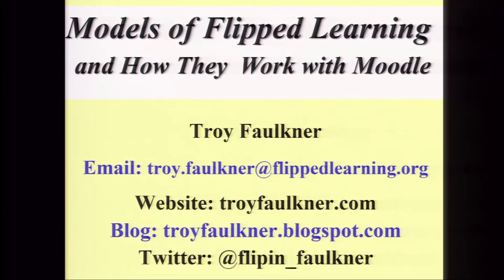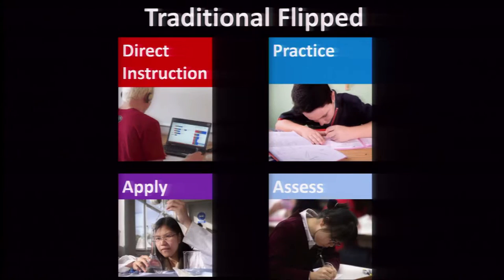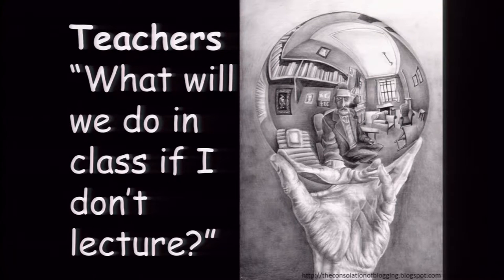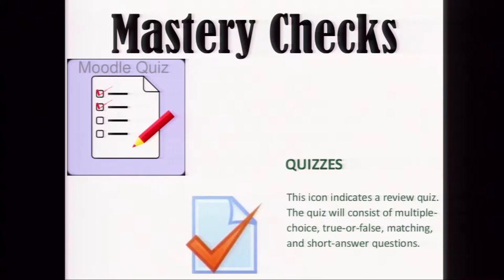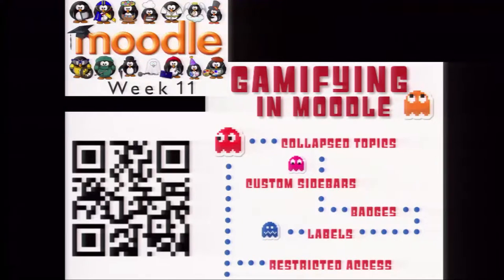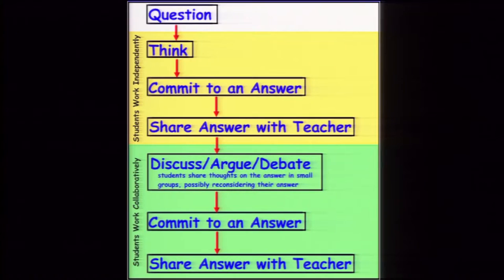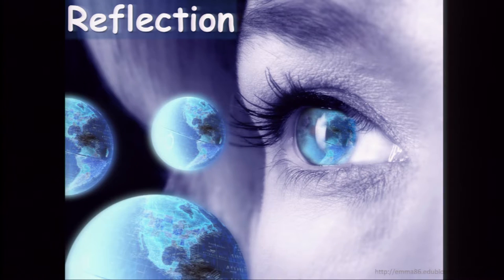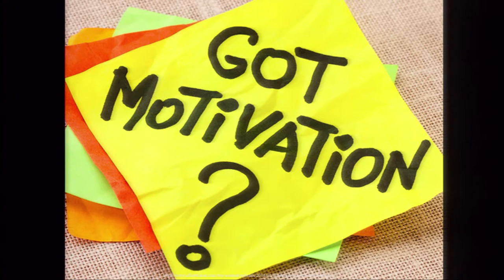Models of Flipped Learning and How They Work with Moodle | Troy Faulkner at Moodle Moot US 2015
Models of Flipped Learning and How They Work with Moodle by Troy Faulkner